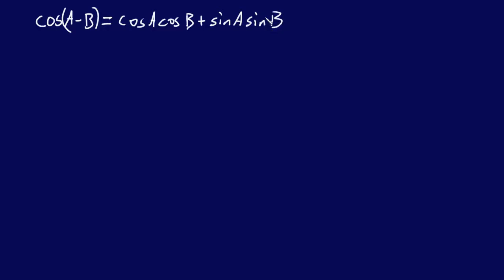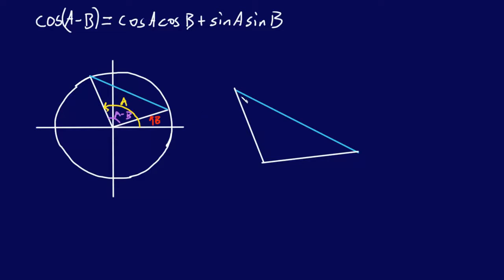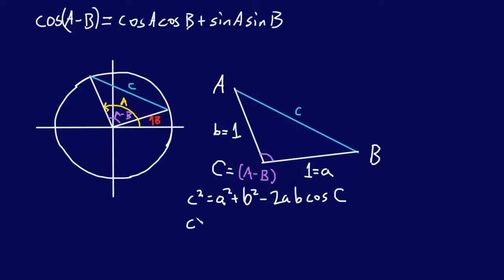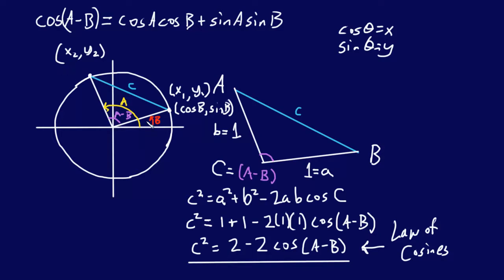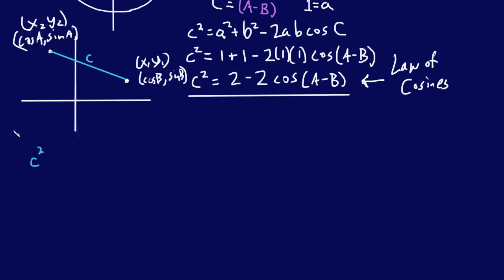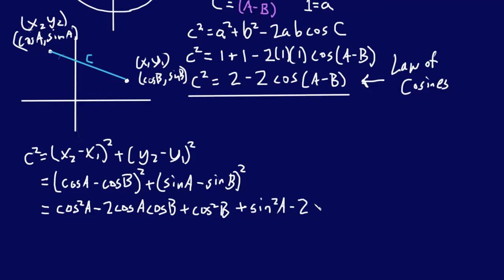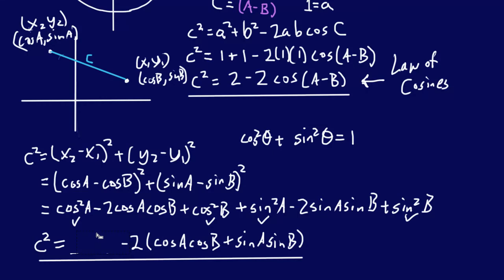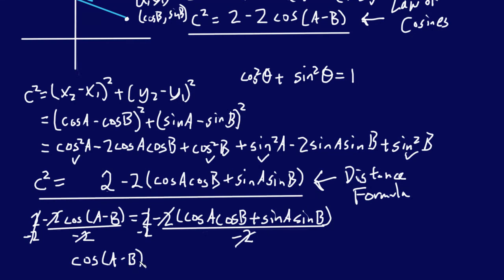Proof of Cosine Angle Difference Identity - Trigonometry formulas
In this video we do a proof on the Cosine Difference Trigonometric Identity cos(A-B) = cosAcosB + sinAsinB.  To complete the proof we start with the Unit Circle and then we apply the Law of Cosine and the Difference formula.  This Trig identity is typically introduced during Algebra 2 with Trigonometry.  This leads to the Cosine Addition Identity which will be covered in the next video.